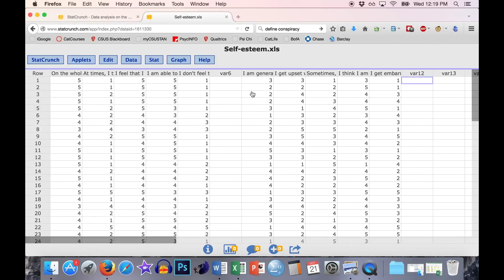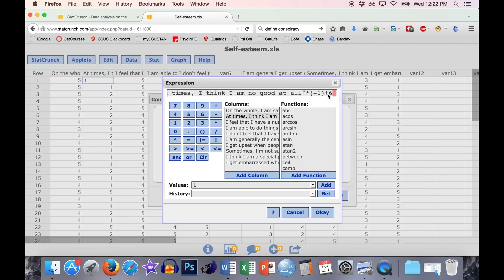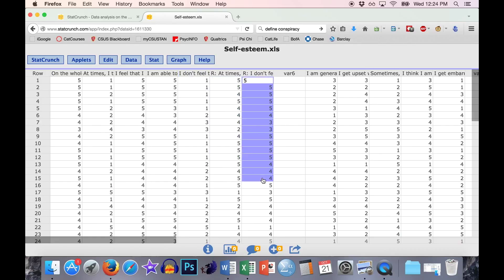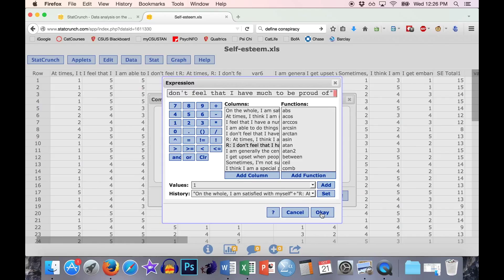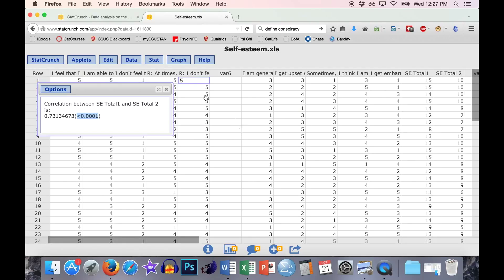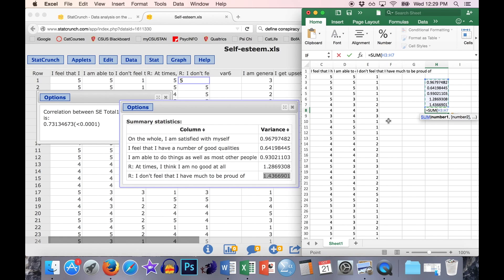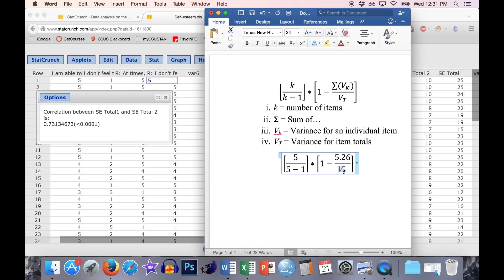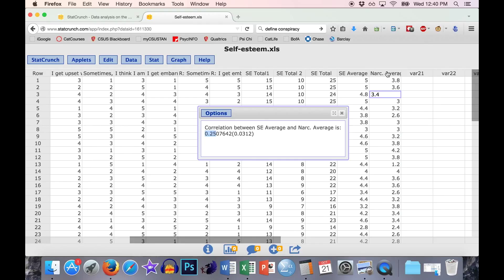StatCrunch - Scale Analyses